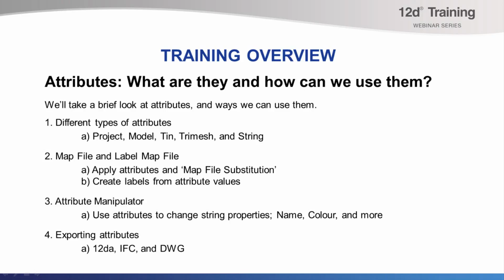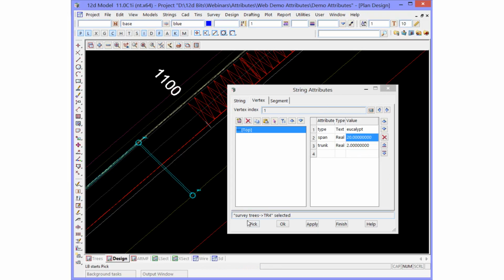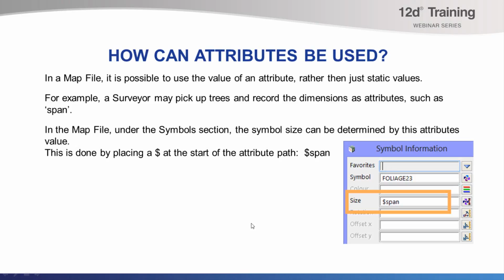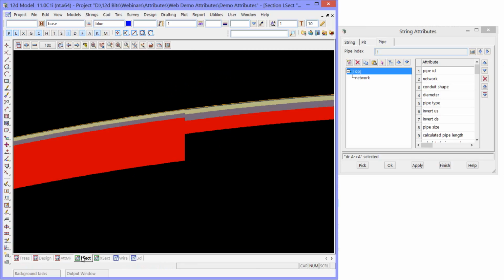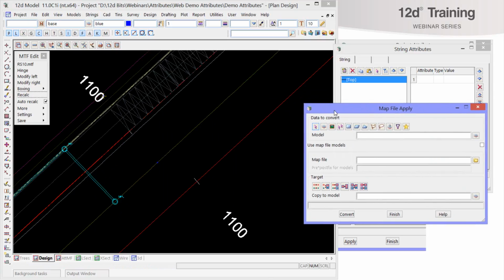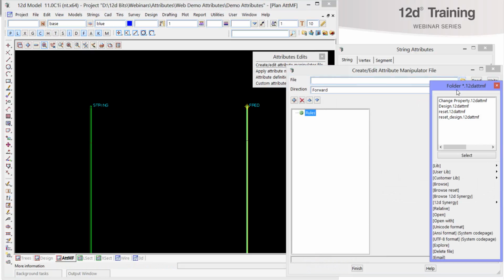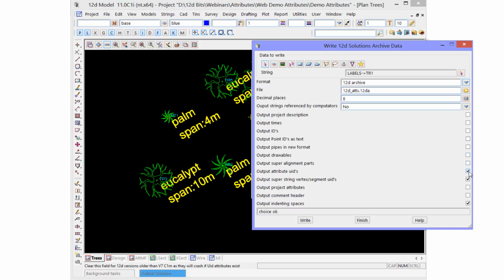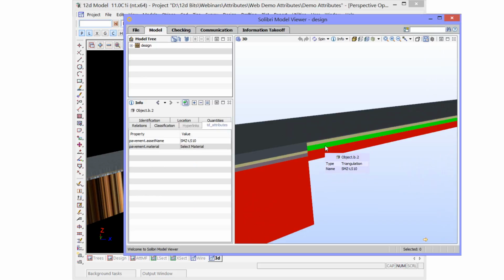Attributes - What They Are, and How to Use Them - Training Webinar Series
00:00-01:47 Introduction
01:48-02:24 Training Overview
02:25-03:12 What are Attributes?
03:16-04:30 Type of Attributes
04:31-13:59 How can Attributes be used?
14:03-17:53 Can Attributes be used outside 12d Model?

For many years Drainage Designers and Surveyors have been using Attributes in 12d Model. So what are they? Answer: Information.
Often known as Meta Data, information can be stored in 12d Model as Attributes.
How? Attributes can be applied at different levels, from Project, through to Models, Strings, Tins and Trimesh. Apart from storing information, Attributes may be used to apply Labels, Symbols, and to filter data in various tools.
Super Strings in 12d aren't limited to Attributes for the entire string. Each Segment and Vertex can also have individual Attributes.
Project Attributes can be used in Snippets. For example, pavement details. When the Project Attributes are edited/updated, the changes are automatically applied during an MTF recalc.